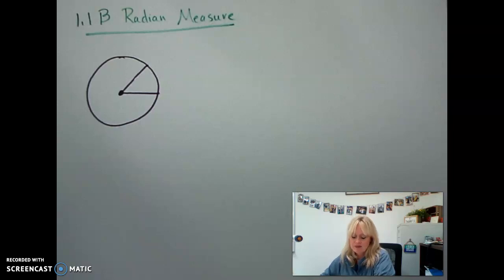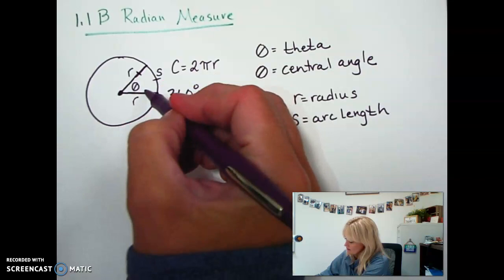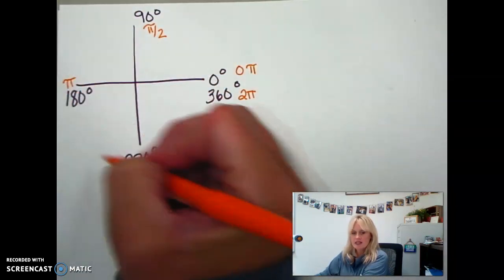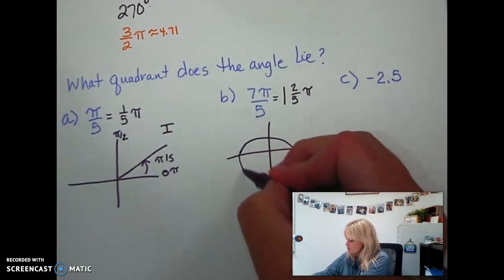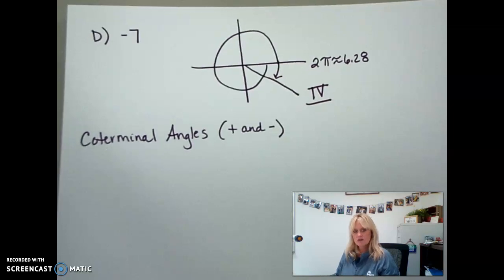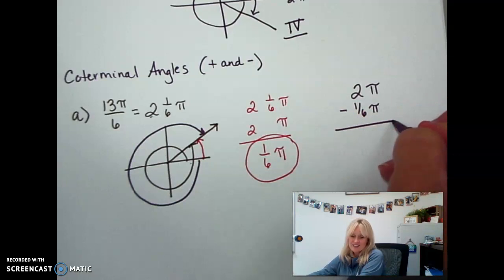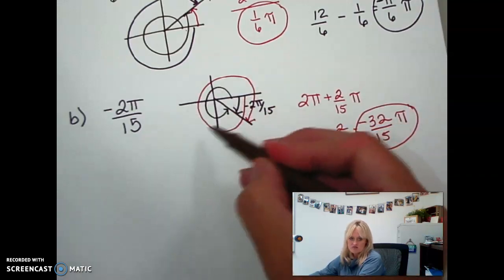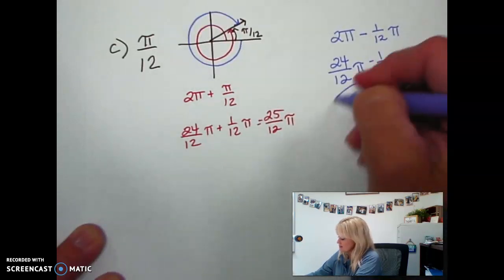Trig 1.1B radians